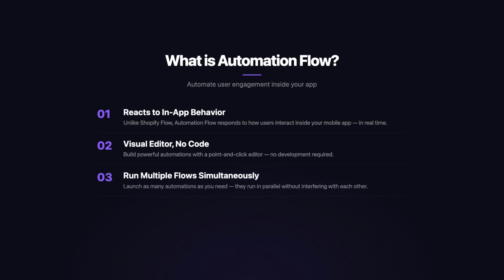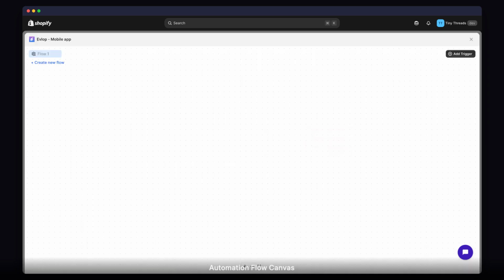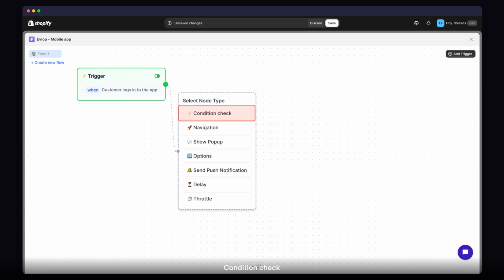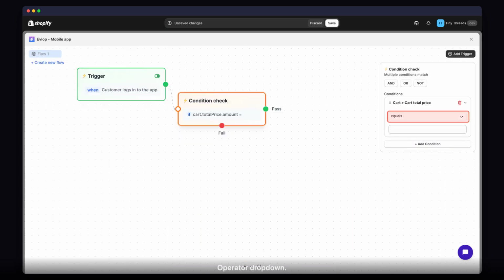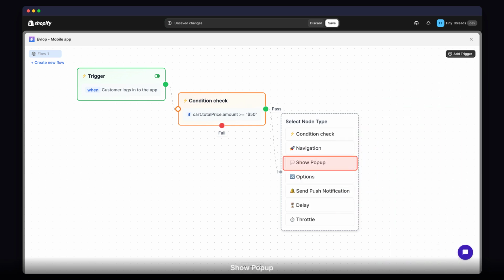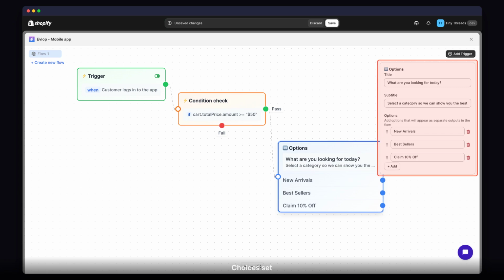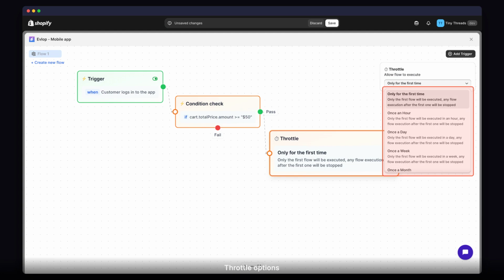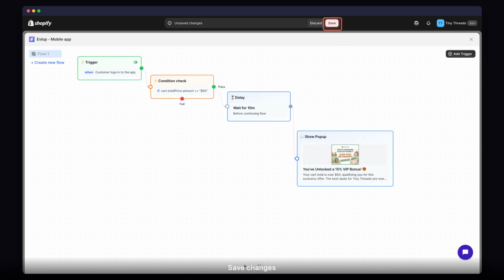How to Setup Automation Flows in Evlop Mobile App Builder (Visual Editor Guide)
⚡ Harness the Power of Behavioral In-App Marketing with Evlop Automation Flows
Welcome back to the Evlop Setup Series! In this walkthrough, we look at configuring Automation Flows within your native mobile app builder. Unlike backend automation platforms, Evlop's native system reacts to real-time user behavior inside your mobile storefront. This gives you the superpower to customize journeys instantly based on tap actions, collection visits, login shifts, and active shopping sessions.

We will map out the logic of the Evlop Visual Canvas: breaking down the fundamental architecture of Triggers, Conditions, and Actions. Follow along as we demonstrate how to connect logic nodes using point-and-click strings, build filter arrays using standard parameters (like Cart Value threshold checkpoints), configure interactive "Options" selection menus, and orchestrate precision delivery timings using native Delay and Throttle limits to completely eliminate alert fatigue.

🚀 Deploy Real-Time App Automations.

⏱️ Video Timestamps
00:00 - Intro & Core Concept Strategy
00:18 - What is Automation Flow: In-App Behavioral Mechanics vs Shopify Flow
00:50 - How It Works: The 3-Step Foundation: Mastering Triggers, Conditions, and Actions
01:26 - Step-by-Step Walkthrough: Navigating the Dashboard: Locating and Enabling the Automation Engine
01:50 - Opening the Visual Workspace: Touring the Visual Node Canvas Editor
02:57 - Setting Your Starting Point: Selecting Event Triggers (Logins, Carts, App State)
03:16 - Building Connecting Strings: Drag-and-Drop Node Routing Mechanics
03:32 - Condition Check Node: Smart Filtering by VIP Status, Cart Value, or Products
05:59 - Navigation Node: Guiding Customers Directly to Specific App Screens
06:27 - Show Popup Node: Designing Rich Promo Modals with Custom Images & CTAs
07:03 - Options Node: Building Interactive Multiple-Choice Decision Paths
08:02 - Send Push Notification Node: Scheduling Lock-Screen Nudges That Drive Taps
08:28 - Delay Node: Injecting Strategic Pauses (Days, Hours, or Minutes) for Better UX
09:01 - Throttle Node: Eliminating Alert Fatigue with Smart Frequency Caps
09:27 - New Example Flow: Putting It All Together from Scratch
10:38 - Save the Changes: Locking In Your Workflow Modifications
10:52 - Summary: Core Canvas Rules & Best Practices Checklist
11:00 - Outro: Next Setup Guides & Growth Resources

If this blueprint breakdown helped you take command of the visual automation engine to customize your shoppers' journeys, please give this video a Like and Subscribe to catch our upcoming mobile app marketing masterclasses! 🔔